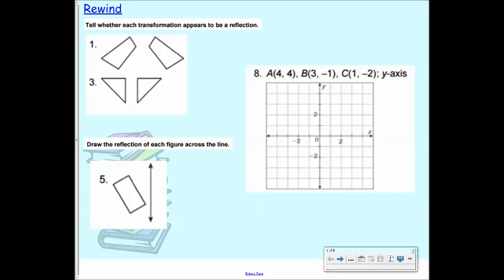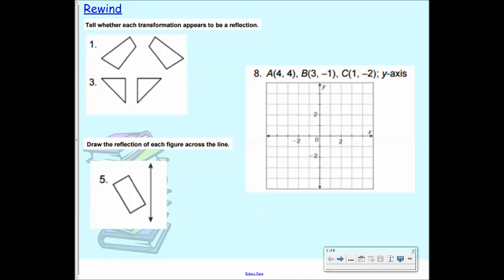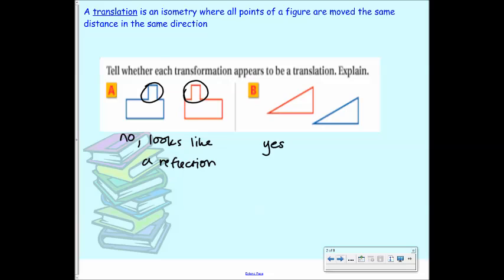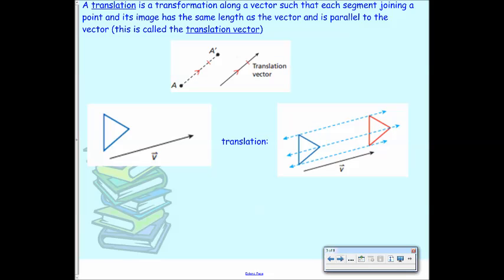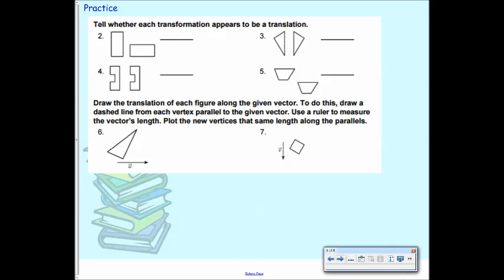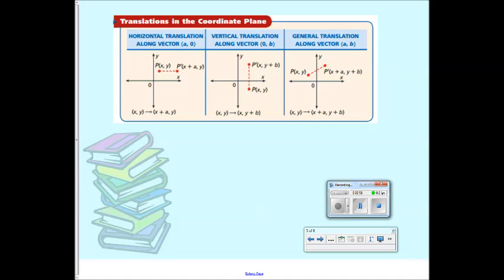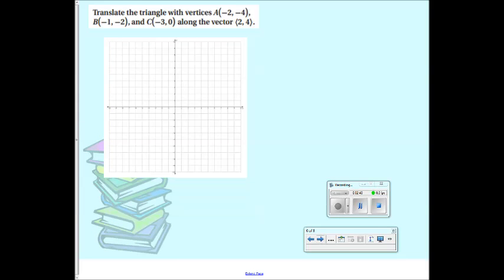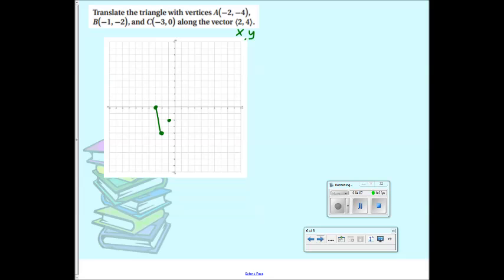Geometry : 12.2 - Translations